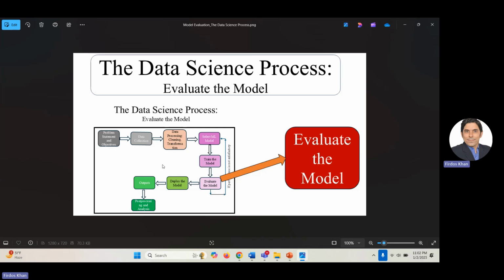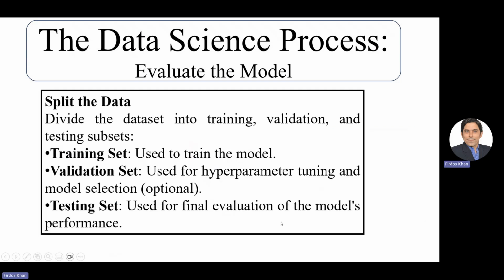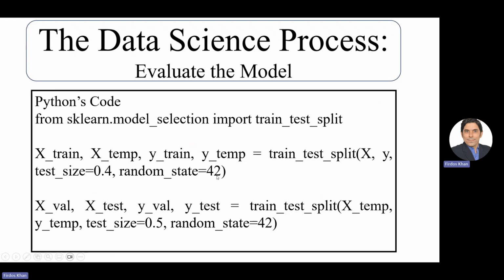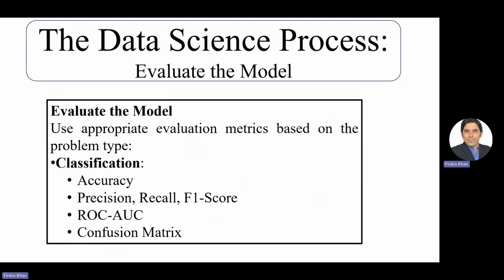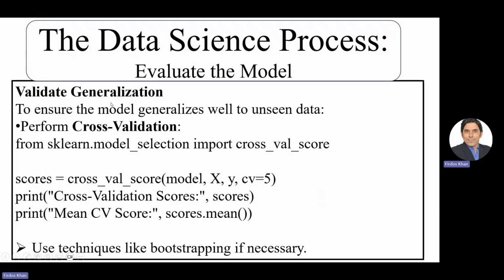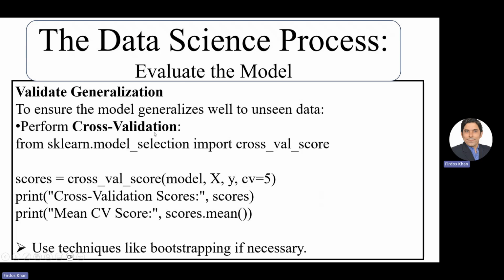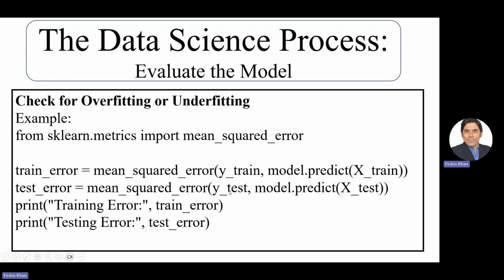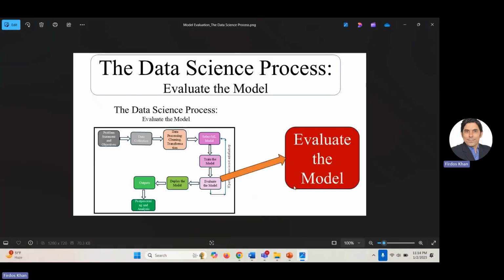||Evaluation of the Model|| in the ||Data Science Process||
This video explain in detail about the evaluation of the model in the data science process.